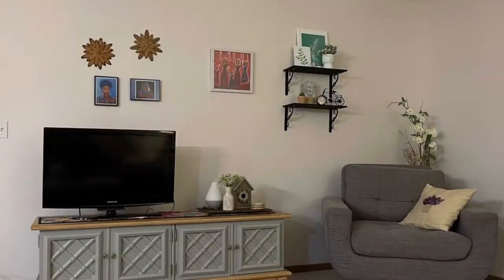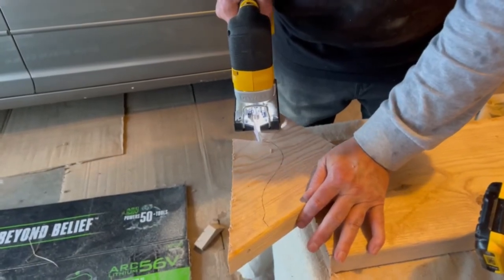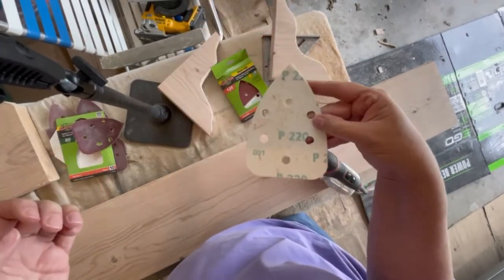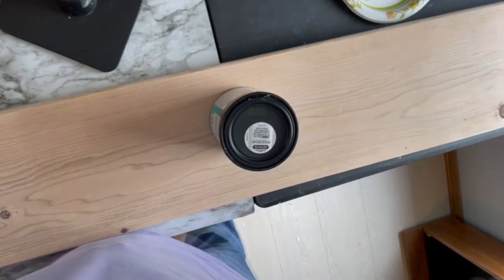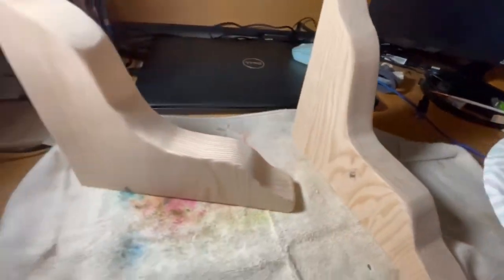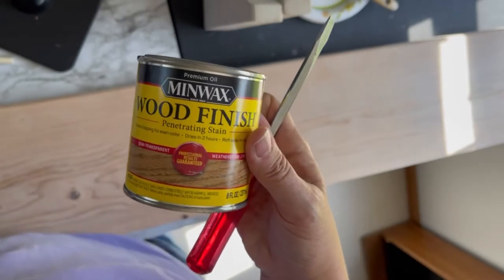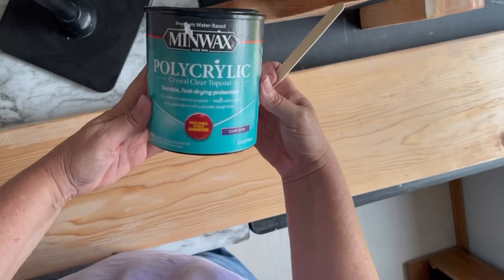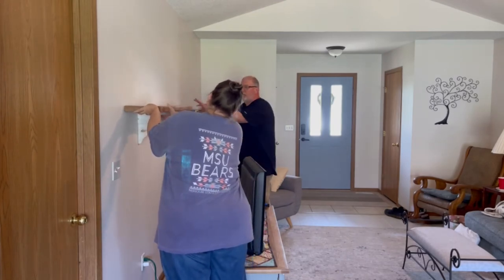Building a mantel style corbel shelf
Follow along as my husband and I build a shelf.